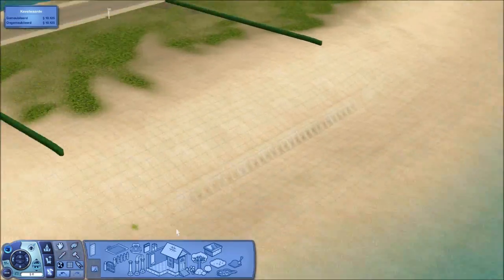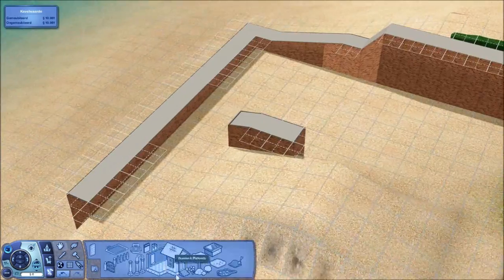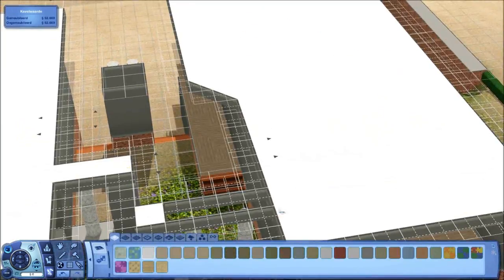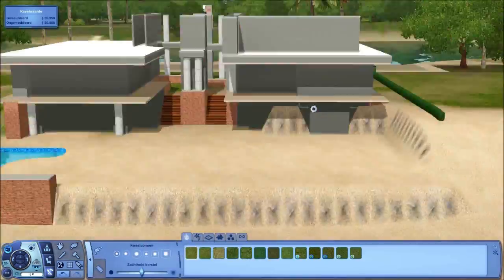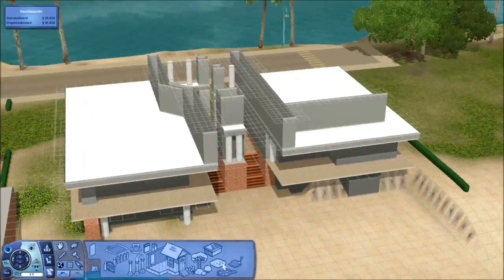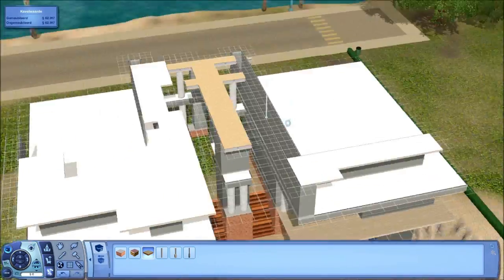The Sims 3 House Building - Florida Coast - Speed Build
One day I was looking around in Google Maps, exploring the world, and then I came to Florida. I saw some very cool houses along the water with cool boats, so I decided to give building such a house a shot. This is the result: Florida Coast. I hope you liked this new Sims 3 speed build house building video, and I hope to see you back in another video :)